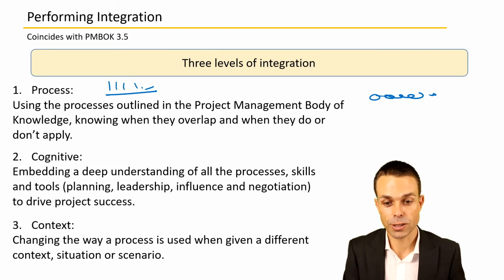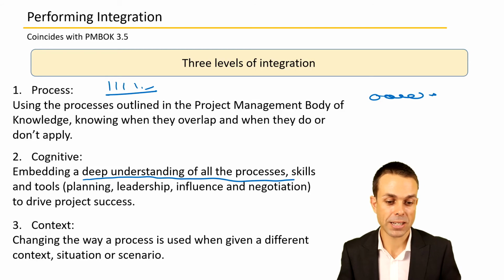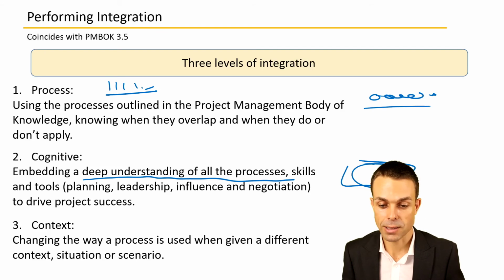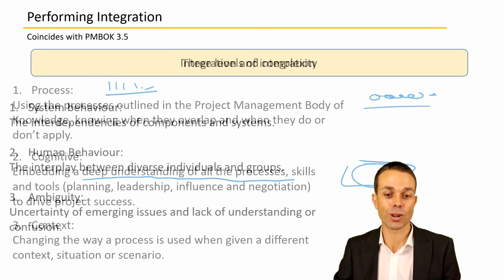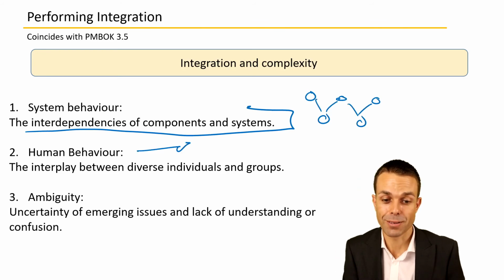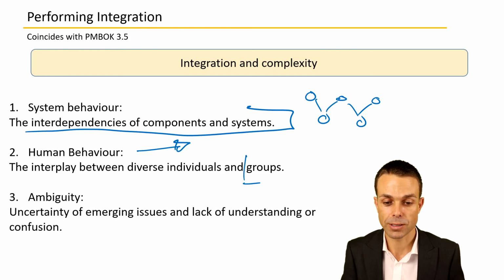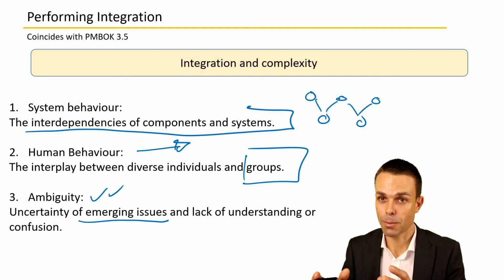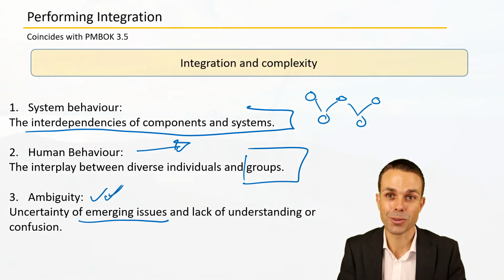Three Levels of Integration | The Role of a Project Manager | PMBOK | PMP Training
PMBOK Video Course for your PMP training.
This video is from "Chapter 3:The Role of the Project Manager".

1.  Two Parts to Integration
2.  Three levels of Integration
      Process, Cognitive, Context
3. Integration and Complexity
    System Behaviour, Human Behaviour, Ambiguity